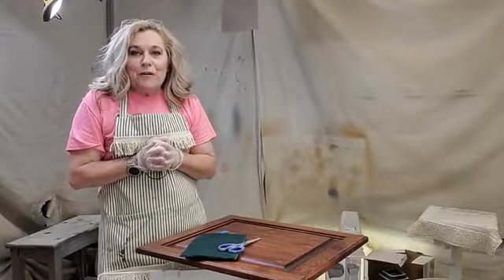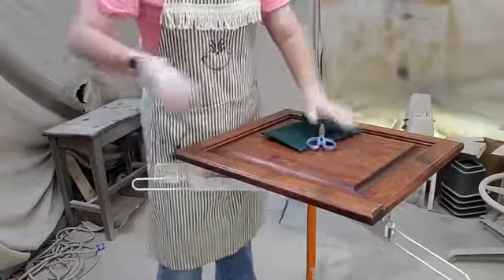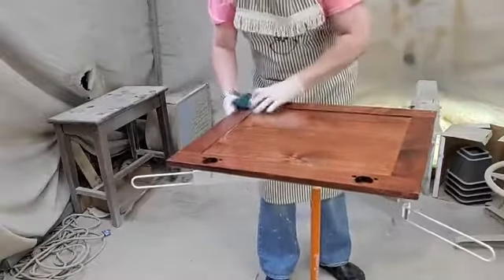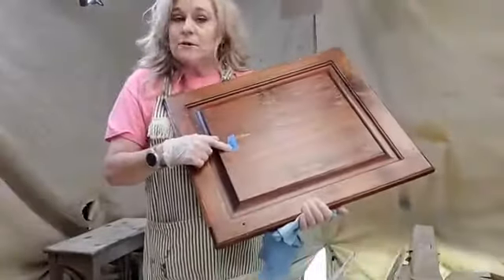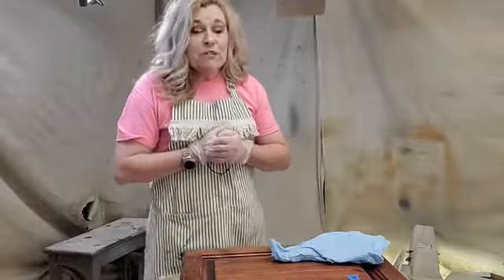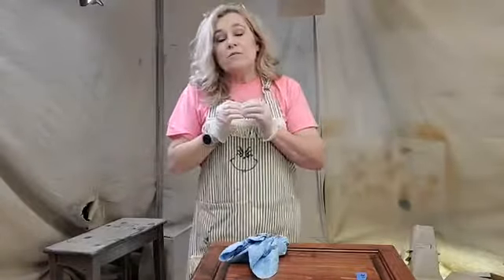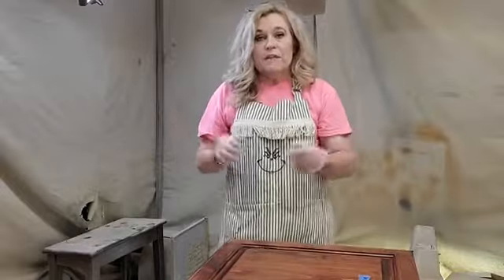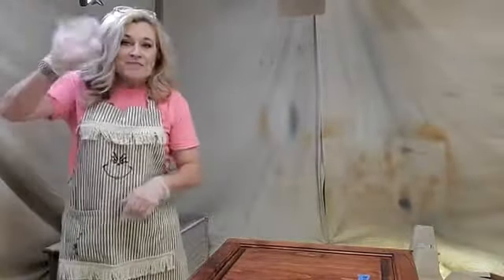How to Paint Kitchen Cabinets without Sanding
Have you ever considered painting your kitchen cabinets with Chalk Mineral Paint?  In this video I am going to discuss proper prep and painting of cabinets.  I have been successfully painting kitchen cabinets professionally using Dixie Belle Paint for 5 years and it holds up and looks like new with the proper prep.
I sprayed these using the Apollo Precison 5 Pro LE.

/collections/patina-collection